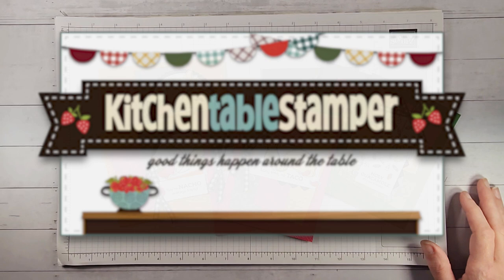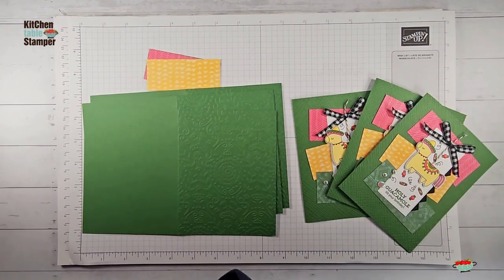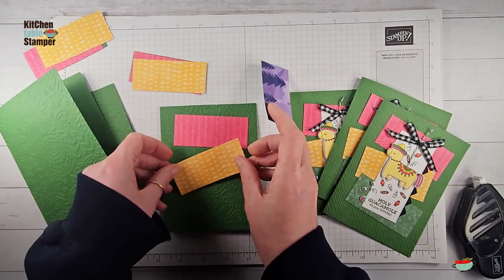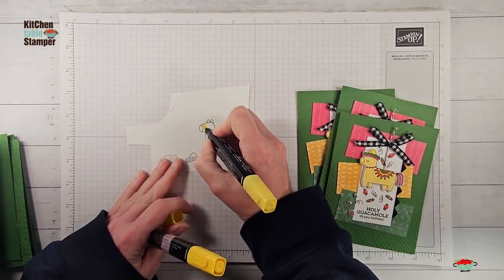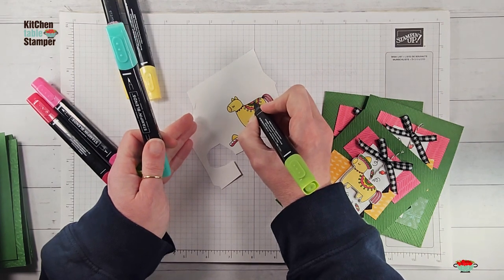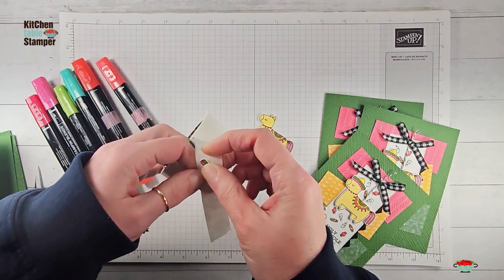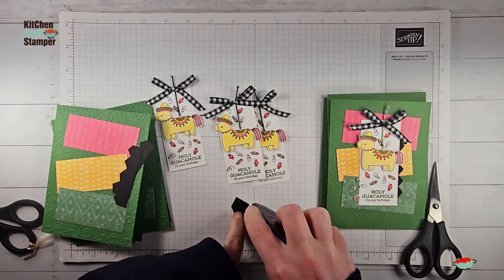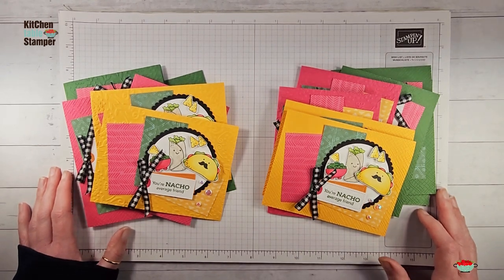Kitchen Table Stamper Taco Fiesta Stamp a Stack Card Class - Holy Guacamole - Part 3 of 3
Stampin' Up! US Demonstrator Marisa Alvarez shares the Taco Fiesta Stamp a Stack Card Class card 3 of 3 - Holy Guacamole

Taco Fiesta Stamp a Stack – Long Time, No Taco Video 1 of 3
Taco Fiesta Stamp a Stack – Nacho Average Friend Video 2 of 3
Taco Fiesta Stamp a Stack – Holy Guacamole Video 3 of 3

Enjoy The Journey 12" X 12" (30.5 X 30.5 Cm) Designer Series Paper [160586] - Price: $12.00